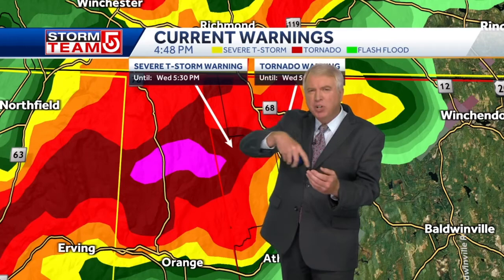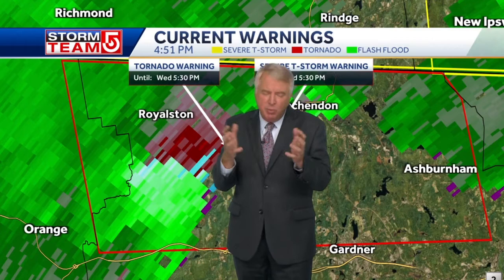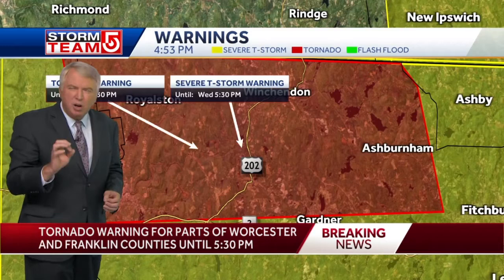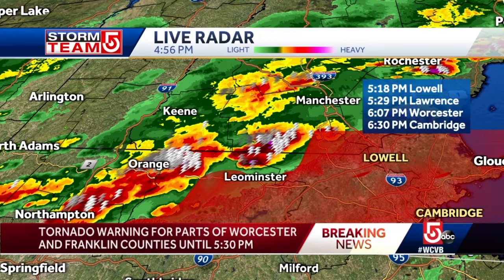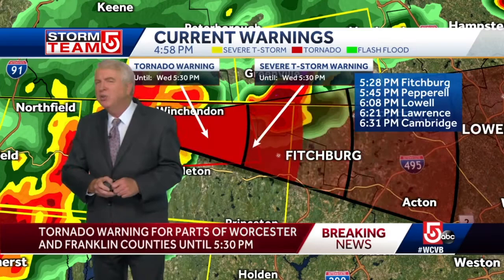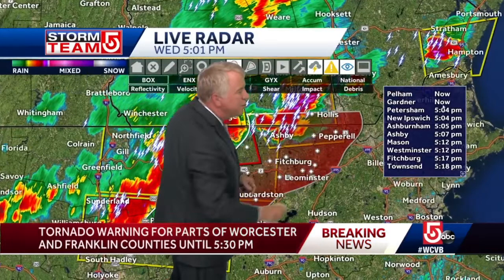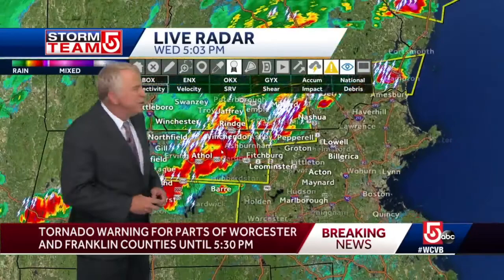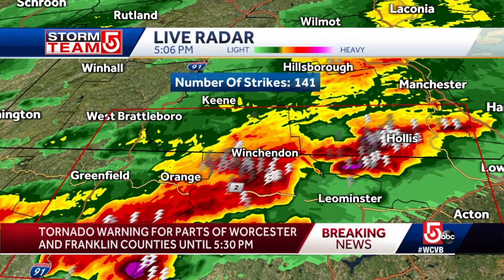WCVB Severe Weather Coverage June 30, 2021